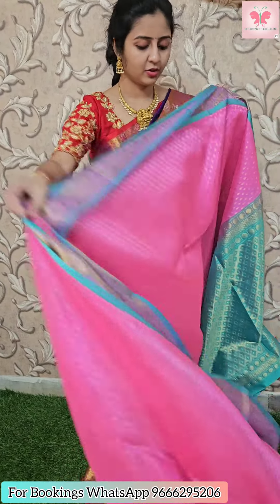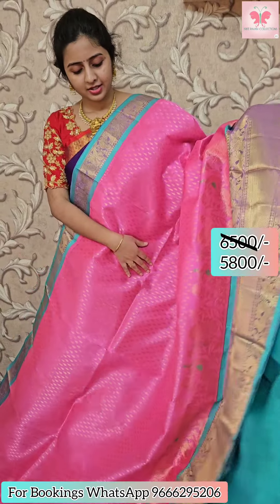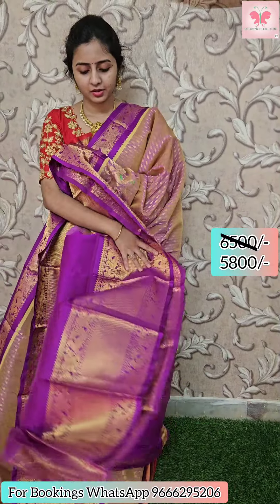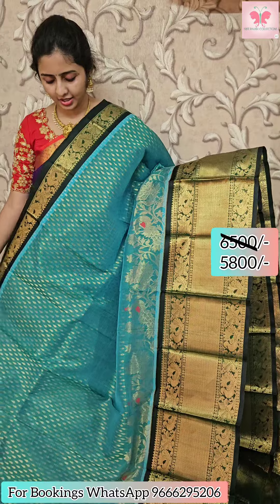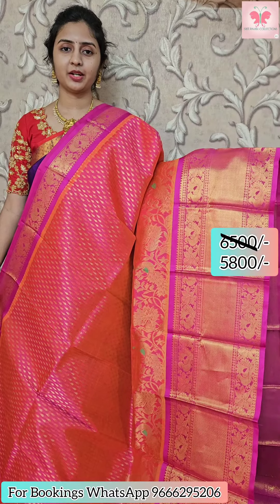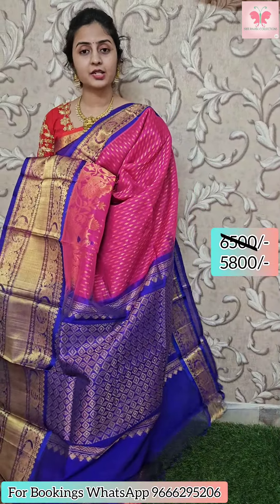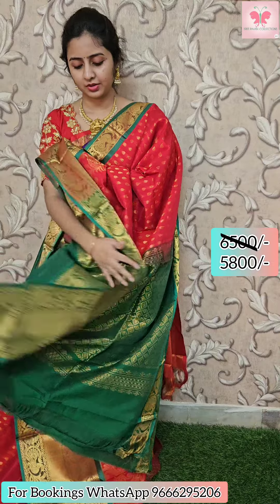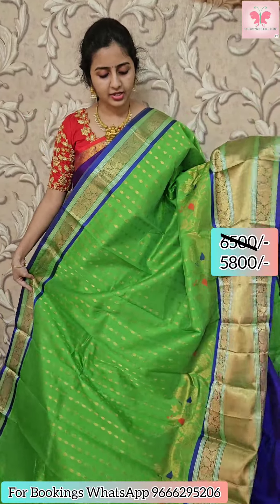Kuppadam Pattu Sarees, Discount Sale, Sree Pavani Collections